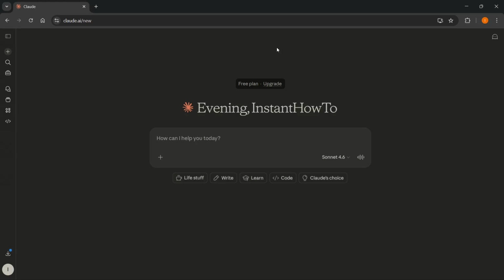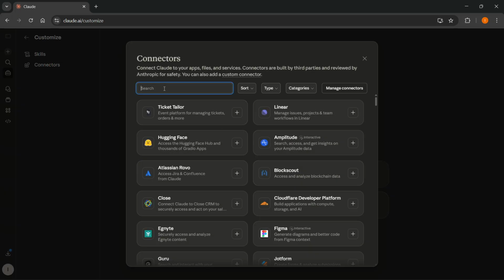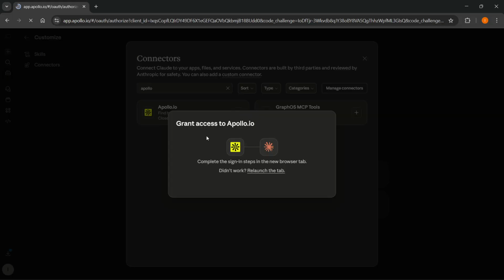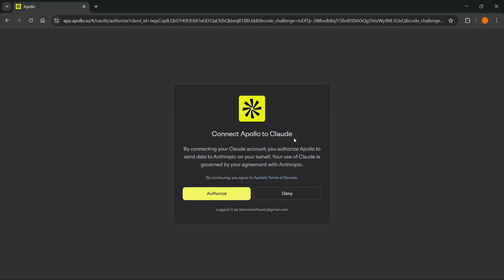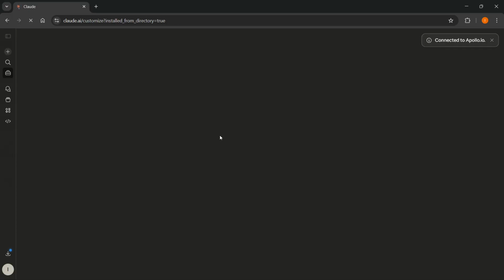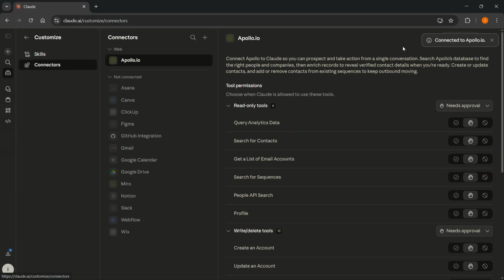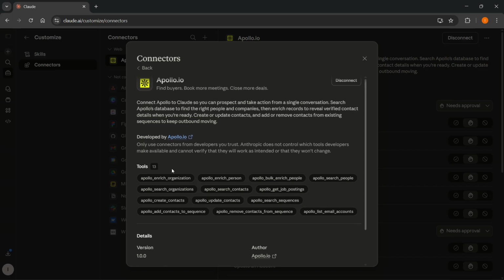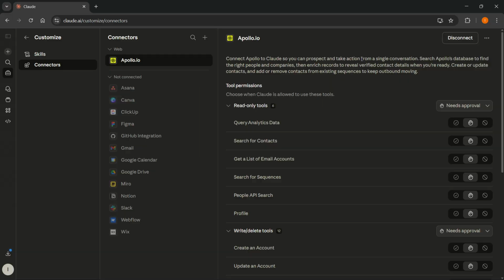How To CONNECT Apollo.io With Claude (QUICK & EASY) 2026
In this video, I'll show you how to connect apollo io with claude. This is a full guide on how to integrate your apollo io account with claude step by step in 2026. If you've been trying to link apollo io to claude or set up the connection properly, this is the video you need to see!